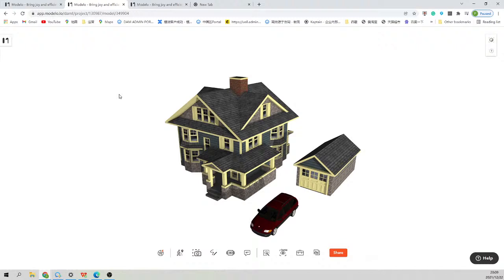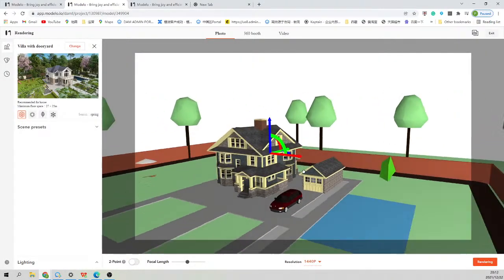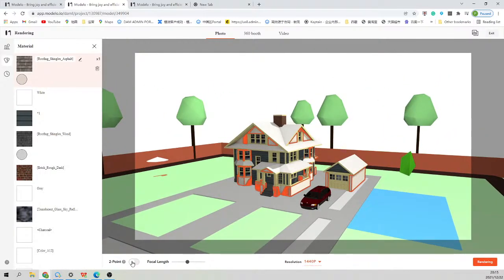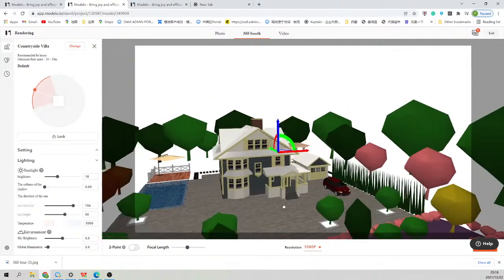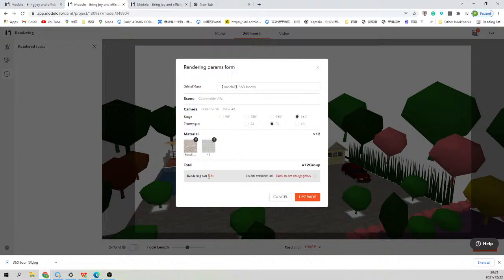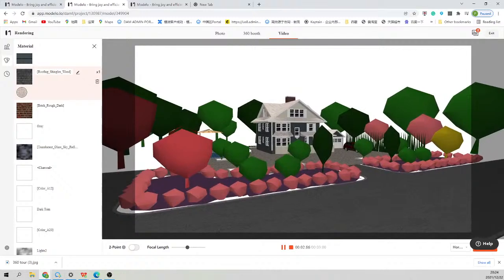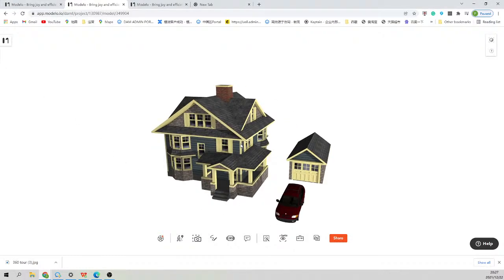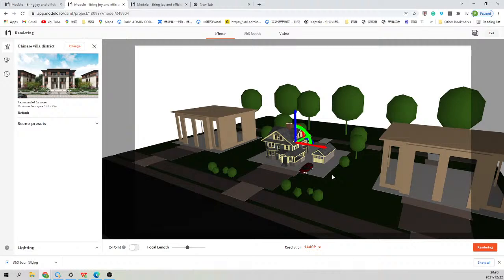Modelo Webinar: Modelo Free Template Photorealistic Rendering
In this webinar,  we will show the Modelo's recent major updates in the Modelo rendering, which can create stunning and realistic visualizations that help showcase projects. With Modelo’s technology, you can visualize your project as a fully rendered photo, 360 booth or video which can be explored from every angle. More webinars for this year will be held on the go. All of you guys could also follow Modelo's social mediums like Facebook, Linkedin, Twitter, and Instagram to catch upon on our webinar announcements, as well.